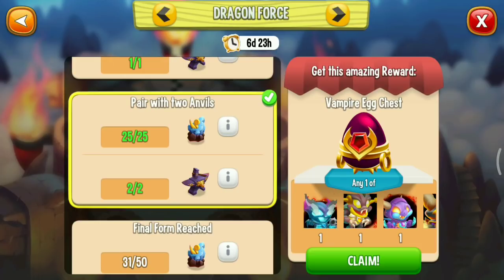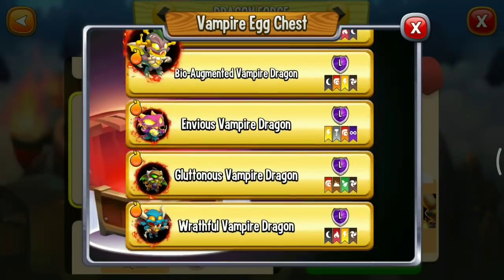How To Get VAMPIRE Dragon FOR FREE 2021 | Dragon City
In the dragon force event collection you can get a vampire egg chest by collecting 25 meteorite and 2 enchanted anvil